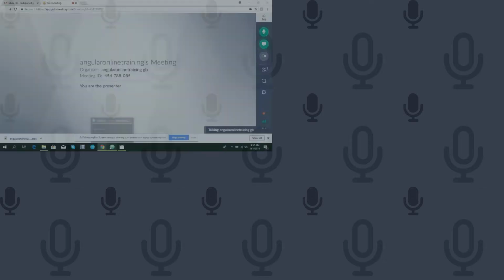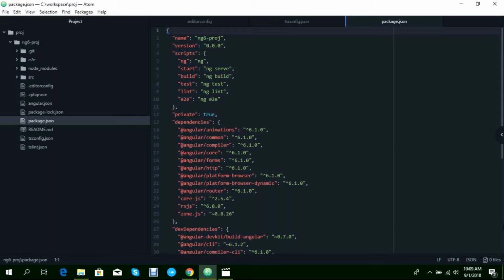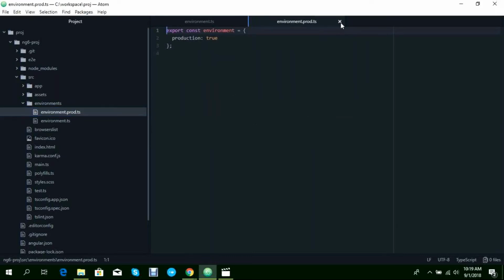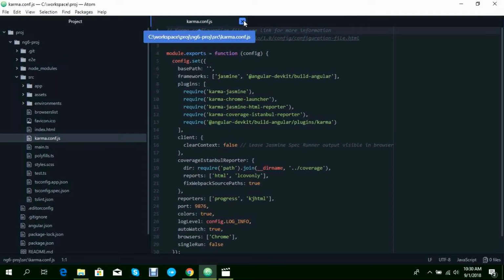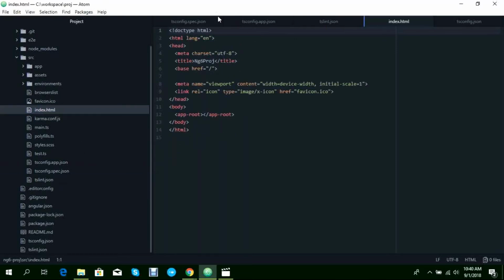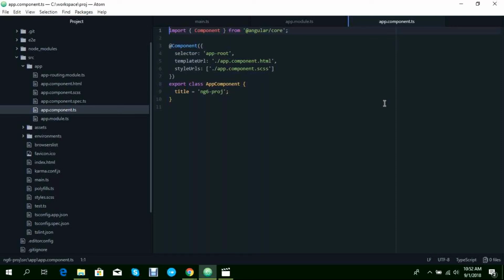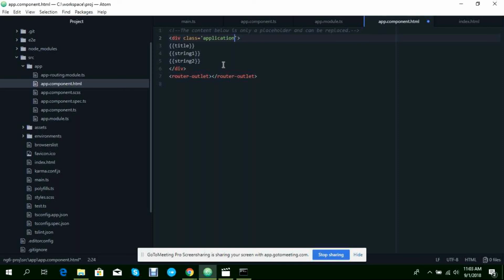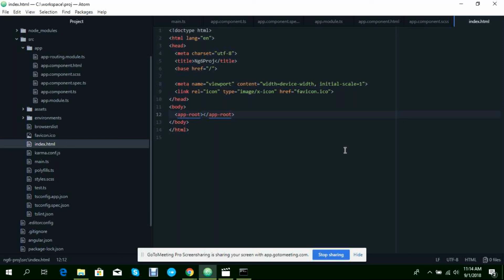Demo AngularJS Training | AngularJS Tutorial For Beginners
AngularJS  Tutorial For Beginners video on Demo AngularJS Training will help you understand the basics of AngularJSTutorial For Beginners DemoAngularJSTraining and you will also be Easily able to Understand to be Create AngularJS Tutorial For Beginners video.